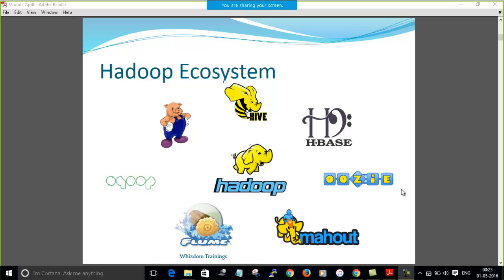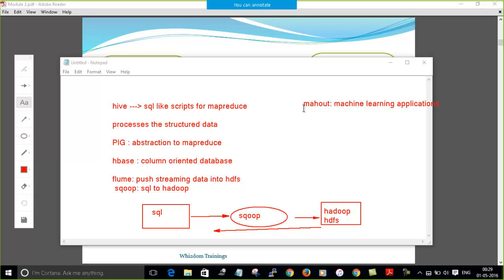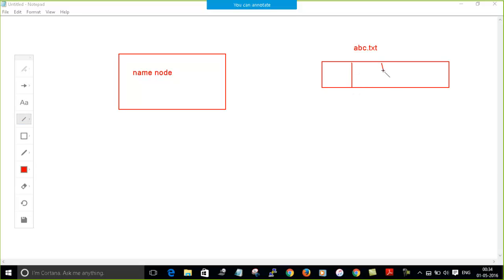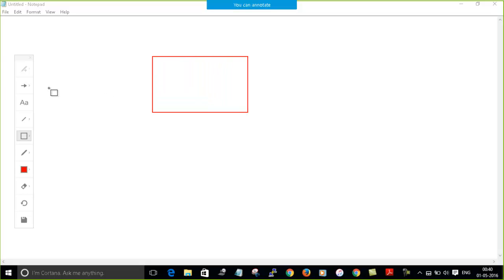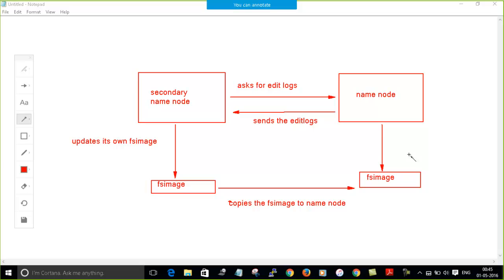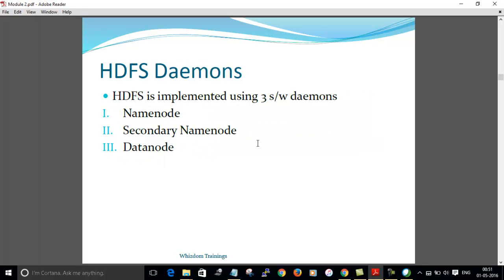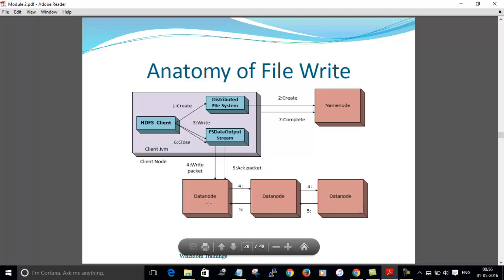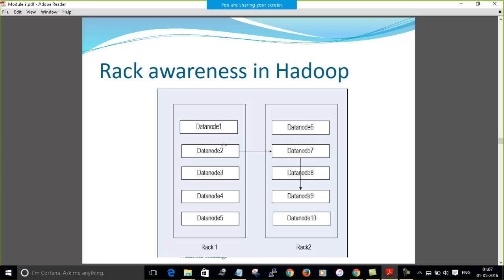Hadoop Archirecture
hadoop tutorial
hadoop training
mapreduce tutorial
hadoop online training
hadoop tutorial for beginners
big data course
big data analytics training
hadoop tutorials
big data hadoop training
big data hadoop tutorial
hadoop certification cost
big data online training
learn hadoop online
how to learn hadoop
hadoop mapreduce tutorial
big data tutorial for beginners
big data hadoop certification
hadoop pig tutorial
hadoop for beginners
big data tutorials
big data certifications
map reduce tutorial
big data courses online
hadoop developer certification
free hadoop training
hadoop courses
hadoop administration training
big data certification cost
hadoop getting started
hadoop learning
hadoop tutorial video
big data and hadoop training
edureka hadoop training
big data analytics tutorial
hadoop admin training
bigdata and hadoop training
hadoop online tutorial
hadoop certifications
best big data certification
big data hadoop tutorial for beginners
big data hadoop certification cost
big data course online
best hadoop training
hadoop training videos
big data tutorial video
prerequisites for learning hadoop
big data architect certification
hadoop training and certification
bigdata tutorial
best way to learn hadoop
hadoop administration tutorial
hadoop developer training
big data certification online
big data classes
big data hadoop online training
learn hadoop online free
best hadoop certification
hadoop classes
hadoop programming tutorial
hadoop administration certification
hadoop hbase tutorial
prerequisites to learn hadoop
hadoop video
hadoop admin certification
learn big data online
hadoop course content
big data and hadoop certification
big data training and certification
bigdata online training
learn mapreduce
hadoop course online
hadoop sqoop tutorial
learn big data hadoop
learn big data and hadoop
hadoop cluster tutorial
hadoop tutorials for beginners
map reduce in hadoop
prerequisites for learning big data
hadoop step by step
hadoop training india
hadoop training material
hadoop coding
hadoop training singapore
hadoop materials
hadoop courses online
how to start learning hadoop
hadoop database tutorial
hadoop learn
hadoop training classes
hadoop developer tutorial
hadoop sample programs
mapreduce programming tutorial